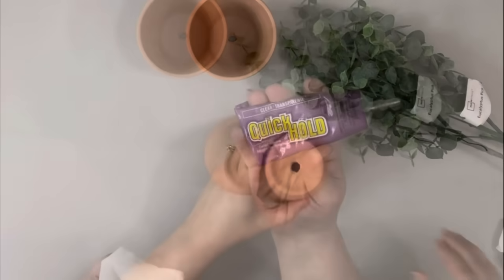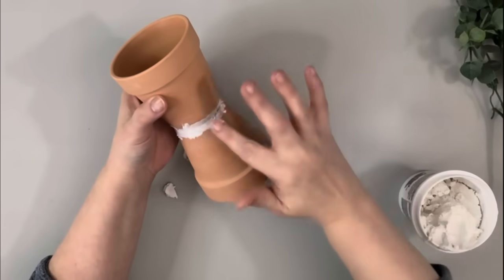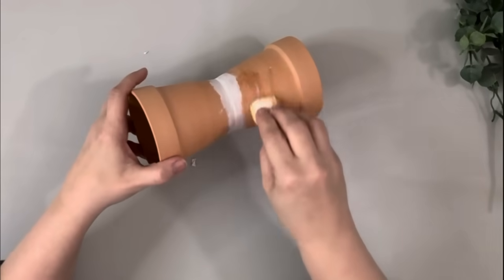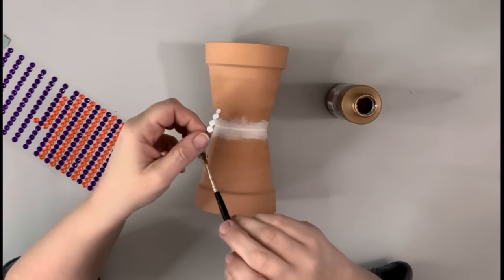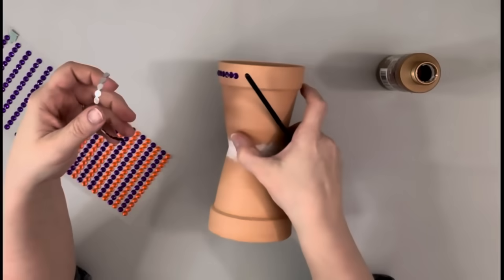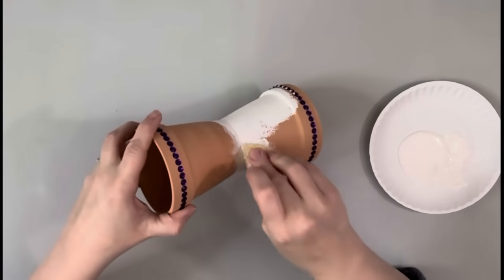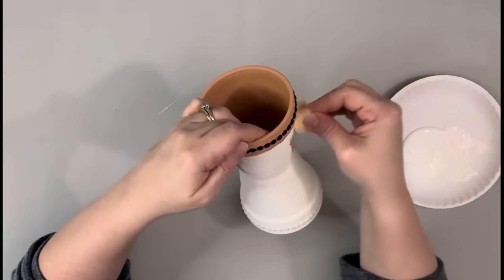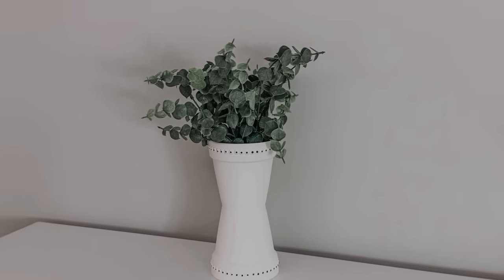Dollar Tree Decor DIY || Home Decor DIY || Just 1 Easy Craft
You can really take just a few items from Dollar Tree and turn them into a cute decor piece! I hope this one inspires you!

Materials~

Dollar Tree~
2 pack terra cotta pots
Gems
Floral foam
Tacky glue
Spackling

Walmart~
Eucalyptus pick

Other~
Quick hold glue
Hot glue
Cottage white chalk paint
Black paint pen (you can use a black sharpie)